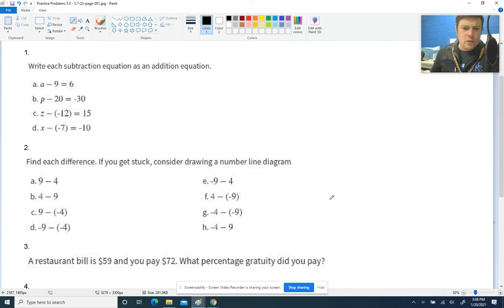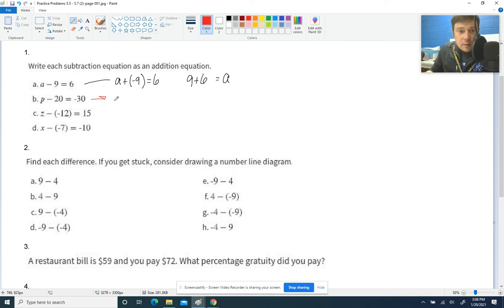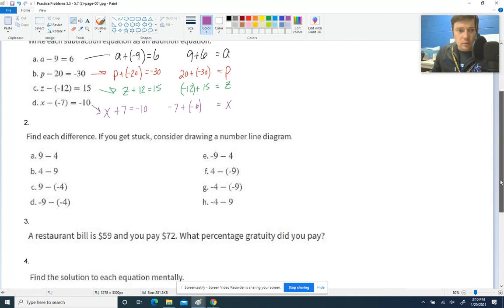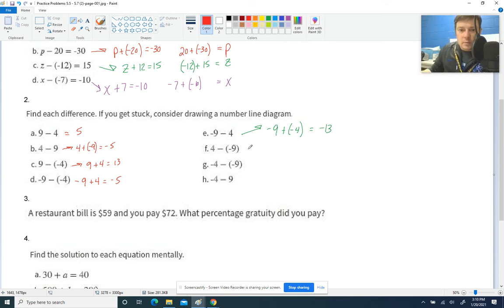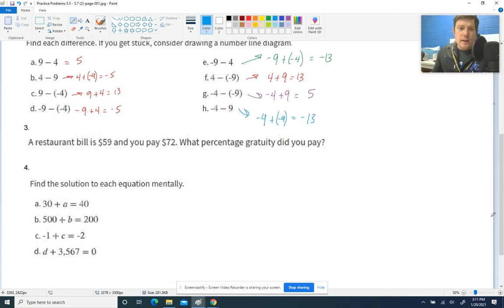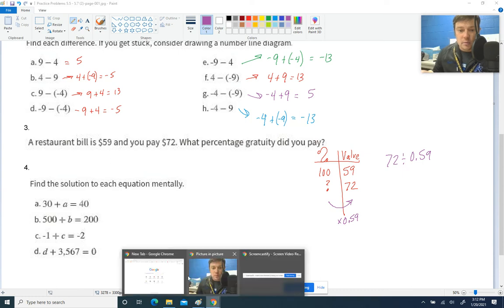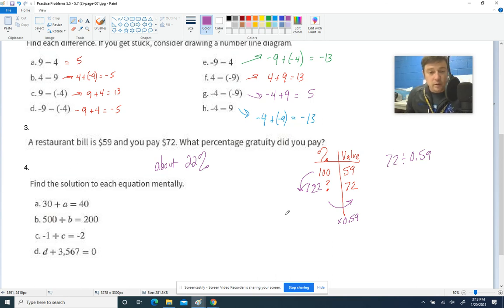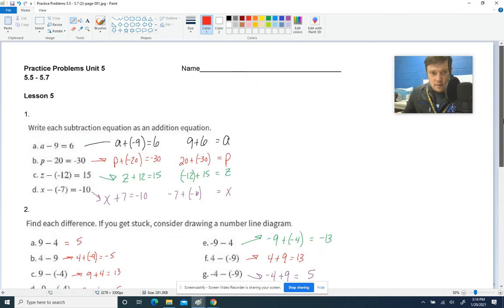HW 5.5 Practice Problems